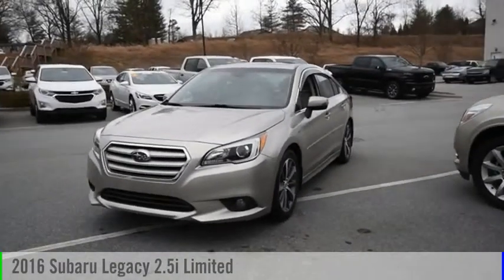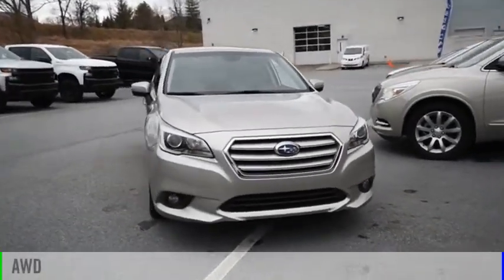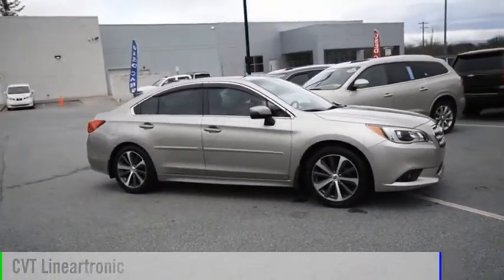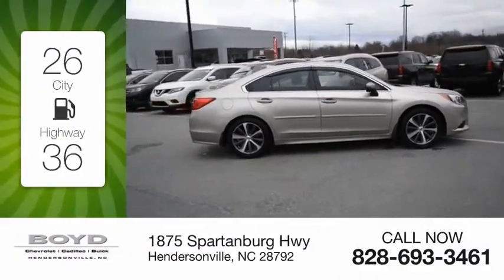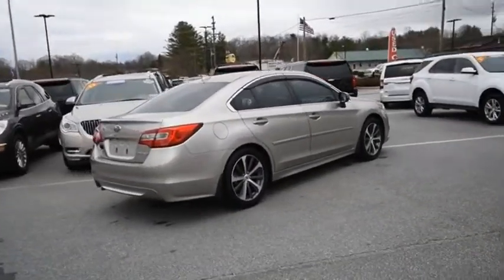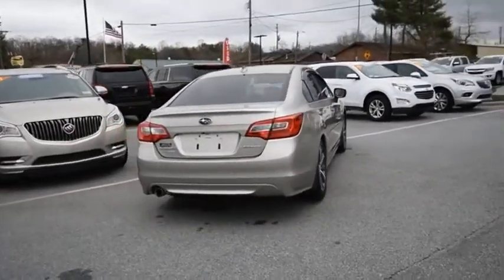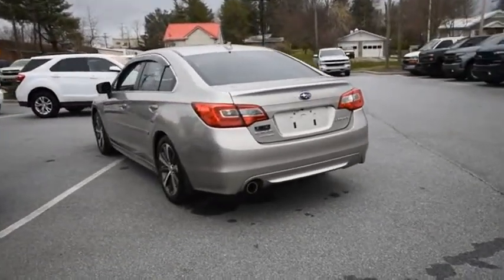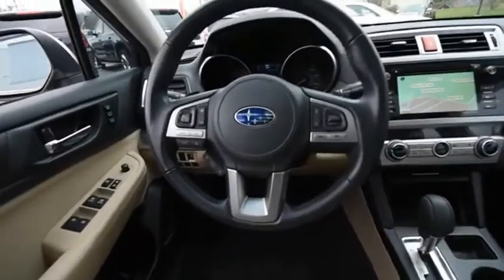2016 Subaru Legacy Hendersonville NC B18429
2016 Subaru Legacy 2.5i Limited

Boyd Chevrolet
1875 Spartanburg Hwy

AWD for getting around our beautiful mountains! Recent trade in, Includes remainder of factory warranty, guaranteed one-owner, clean CARFAX, Bluetooth, Backup Camera, Legacy 2.5i Limited, 4D Sedan, 2.5L 4-Cylinder DOHC 16V, CVT Lineartronic, AWD, Tungsten Metallic, Warm Ivory w/Perforated Leather-Trimmed Upholstery, Adaptive Cruise Control, Aha, Auto-Dimming Rear View Compass Mirror w/Homelink, Automatic temperature control, Blind spot sensor: warning, Brake assist, Electronic Stability Control, Exterior Parking Camera Rear, Front dual zone A/C, Front fog lights, Fully automatic headlights, harman/kardon Surround Sound Speaker System, Heated door mirrors, Heated Reclining Front Bucket Seats, Moonroof Package & Keyless Access & Navi & EyeSight, Navigation System, Panic alarm, Perforated Leather-Trimmed Upholstery, Power Moonroof Package, Pre-Collision System, Radio: Subaru Starlink 7.0 Multimedia Nav System, Remote keyless entry, Remote Transmitter w/Removable Key, Security system, Smartphone Integration, Speed control, Steering Responsive Fog Lights (SRF), Steering wheel mounted audio controls, Steering-Wheel Paddle-Shift Control Switches, Telescoping steering wheel, Tilt steering wheel, Tungsten Metallic Body Side Molding Kit, Vehicle Information Display.brbr26/36 City/Highway MPGbrbrAwards:br * ALG Residual Value Awards * 2016 IIHS Top Safety Pick+ * 2016 KBB.com 10 Best Sedans Under $25,000 * 2016 KBB.com Best Resale Value Awards * 2016 KBB.com 10 Best All-Wheel Drive Vehicles Under $25,000 * 2016 KBB.com Brand Image AwardsbrLocated at 1875 Spartanburg Hwy, Hendersonville, N.C. Please call for availability. Since 1932 weve proudly served: Asheville, Fletcher, Hendersonville, Hickory, Spartanburg, Gastonia, Boone, Charlotte, Johnson City, Knoxville, and all of greater North Carolina, Virginia, and Tennessee.brbrReviews:br  * Standard all-wheel drive in a segment where its extremely rare to even be an option; excellent outw